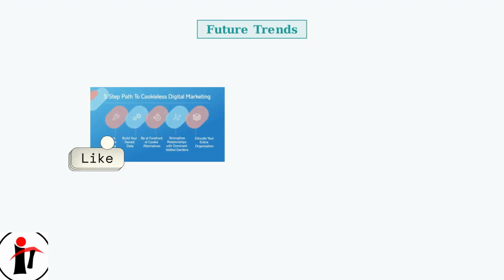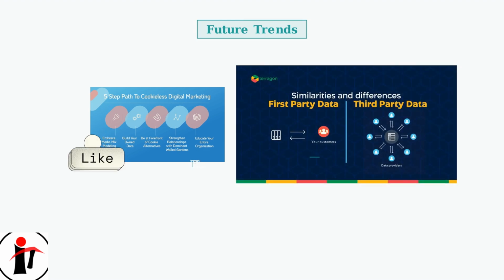How to Connect Meta Pixel to Stan Store – Conversion Tracking & Events Tutorial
Welcome to our detailed tutorial on how to connect the Meta Pixel to your Stan Store! In this video, we will walk you through the essential steps for setting up conversion tracking and managing events effectively. By integrating the Meta Pixel, you will gain valuable insights into customer behavior, allowing you to refine your marketing efforts and boost sales. Whether you're a beginner or an experienced user, this guide will provide you with the knowledge you need to leverage the power of Meta Pixel for your online store.